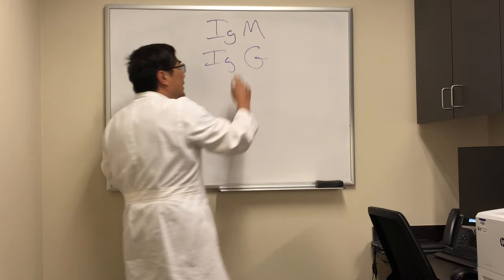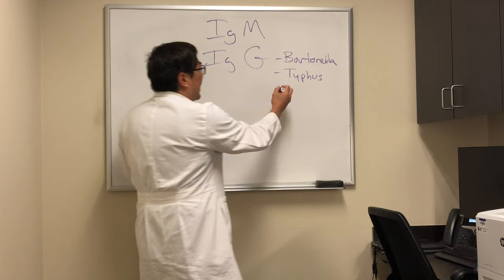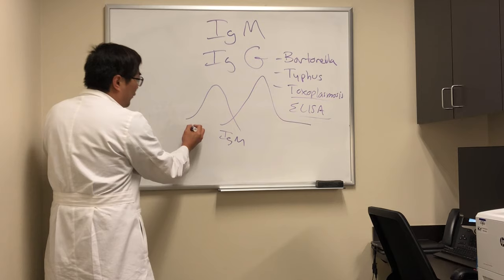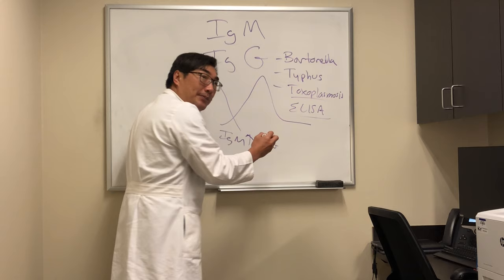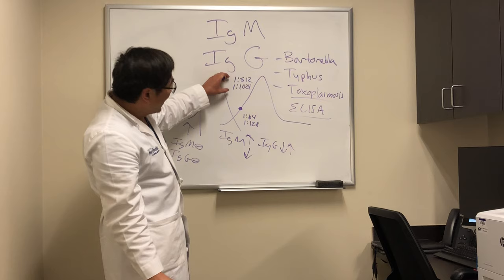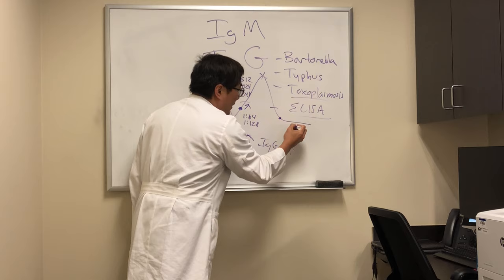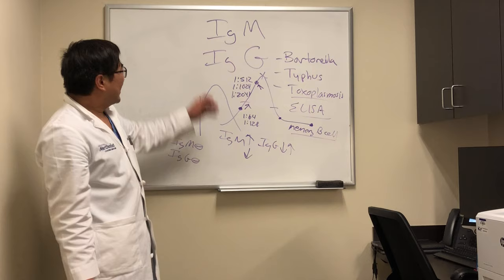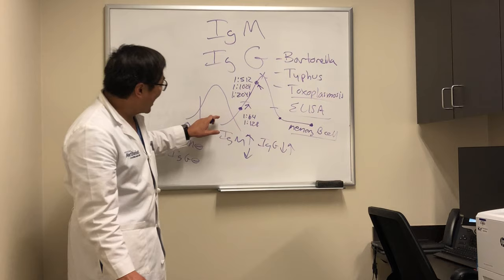Immunoglobulin (IgG and IgM) interpretation of serological tests